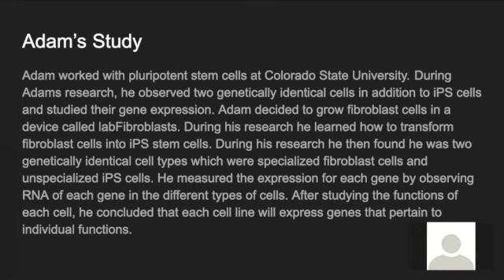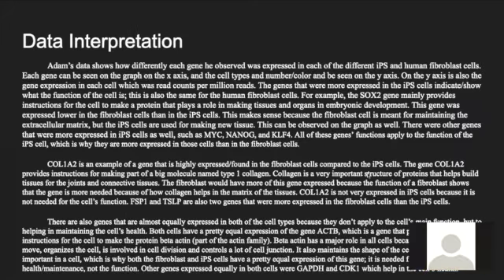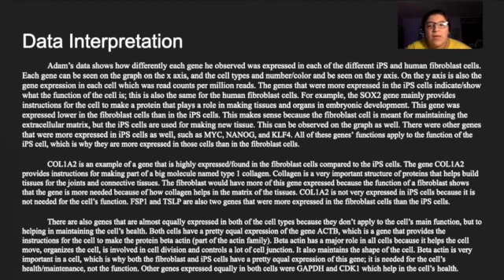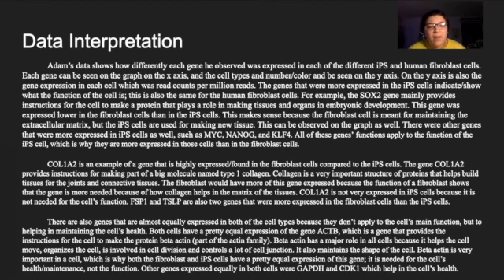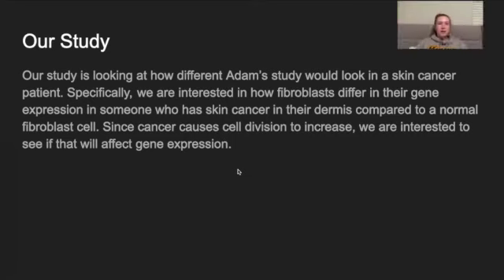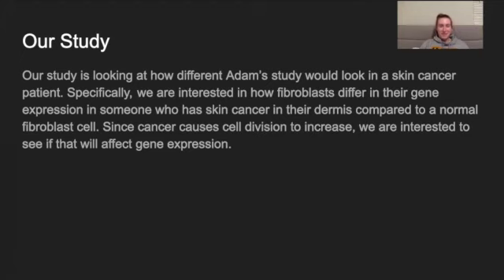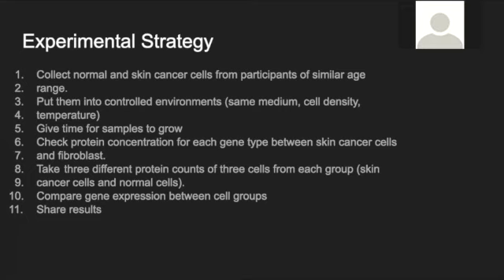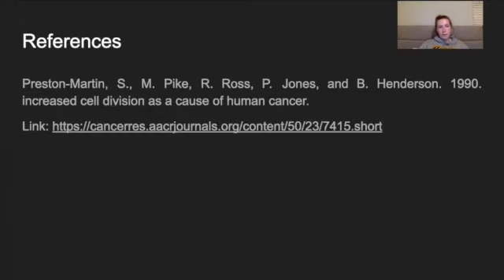Data Analysis and Experimental Design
This video is about Data Analysis and Experimental Design